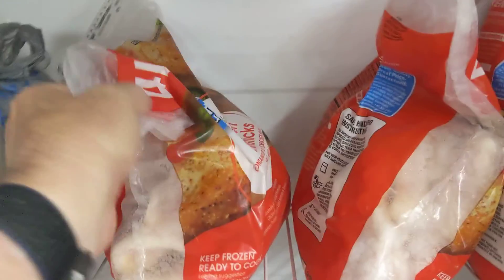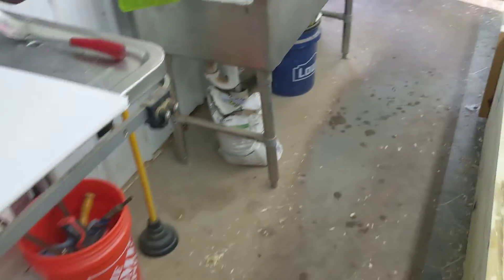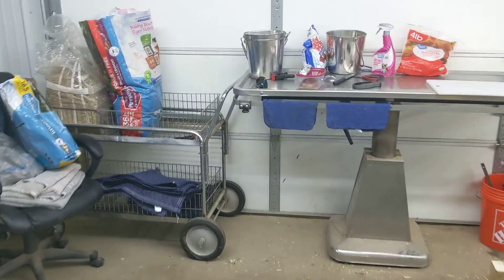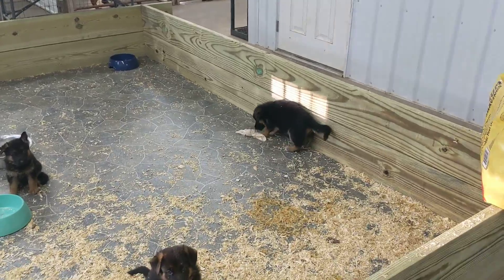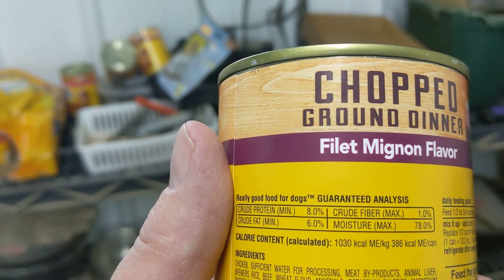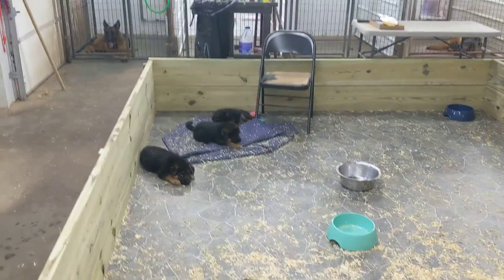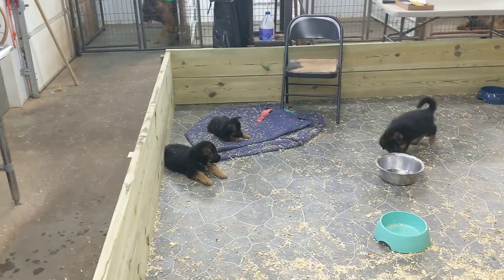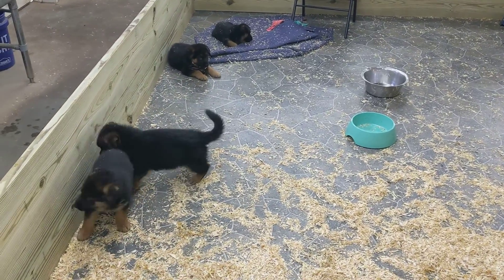Breeder Tips: How to raw feed a German Shepherd dog or puppy.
We have gone to raw feed mixed with kibble. No more can food for flavor. I have been back ad fourth over the years with what  feed the dogs and puppies here in the kennel and now I have made the break from can to human grade. I can tell you none of the dogs or puppies leave anything in the bowl.